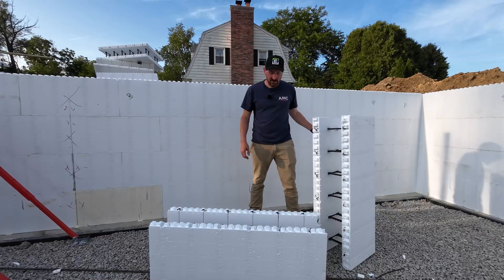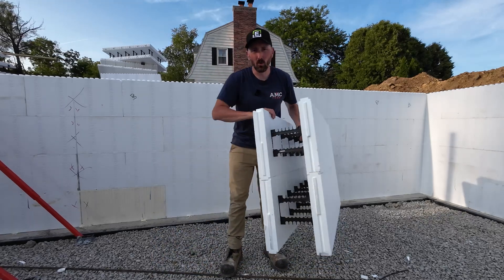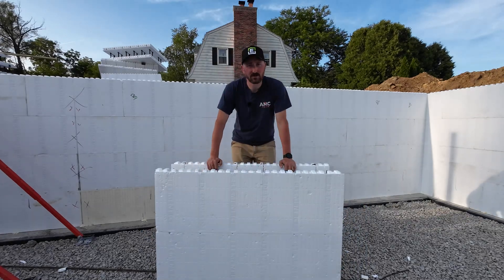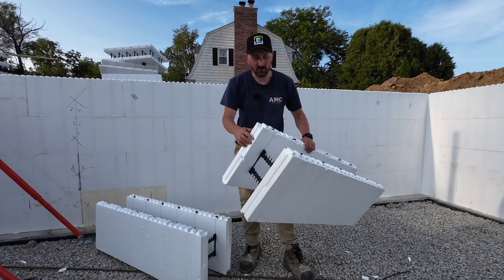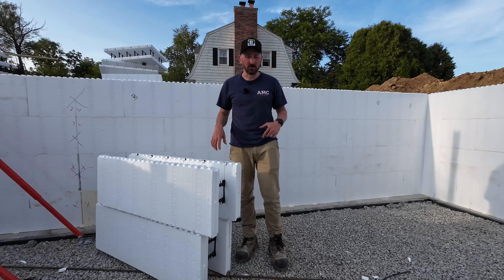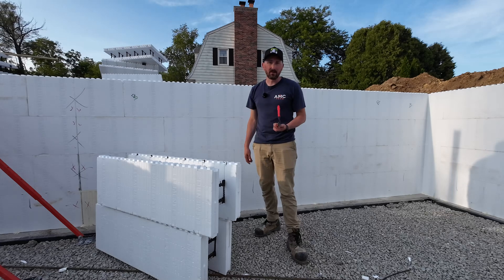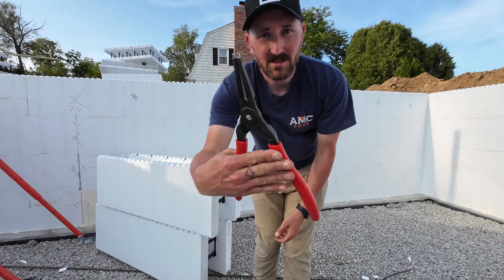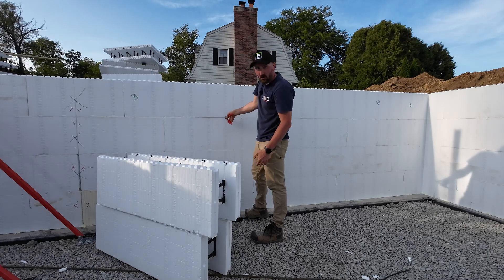Element ICF Quick Tip: Unlocking forms from the middle of the wall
Element ICF's Zip Tab interlock feature holds successive courses of ICF together and greatly reduces the need for zip ties and wire hooks that other systems require on every form.

These Zip Tabs are strong!  Here's a couple of tricks to help you "unlock" forms that have been fully interlocked when you can use mechanical advantage and lever the forms apart as well as what to do when you don't have room to use leverage.